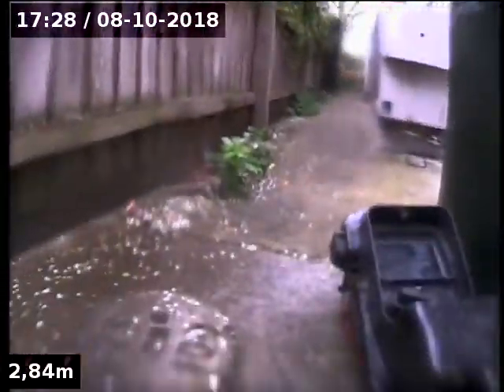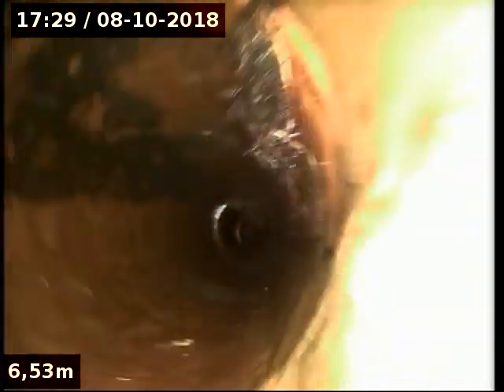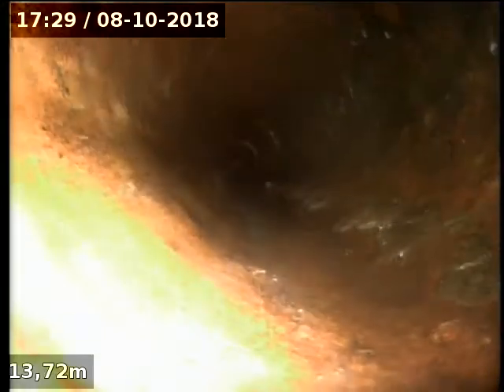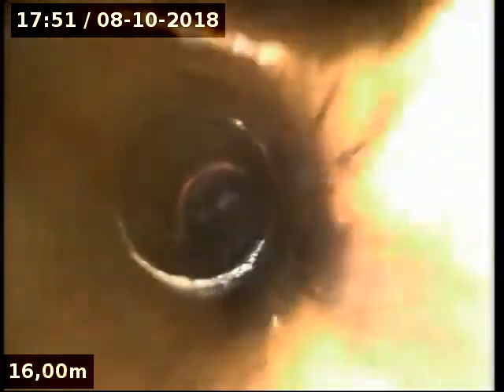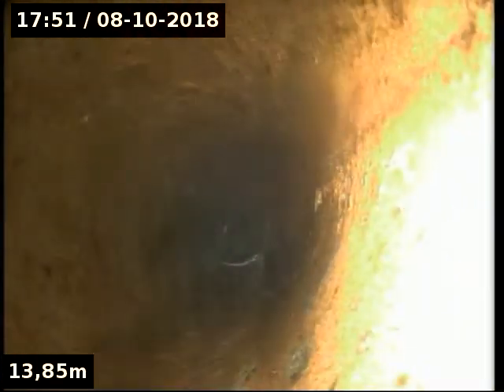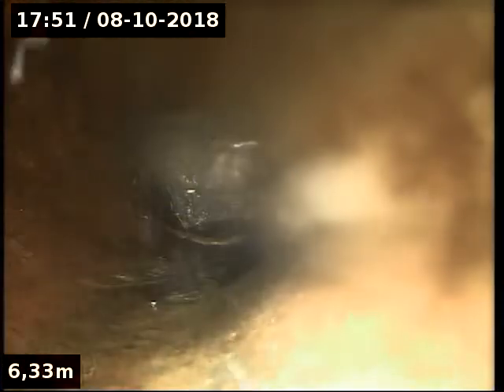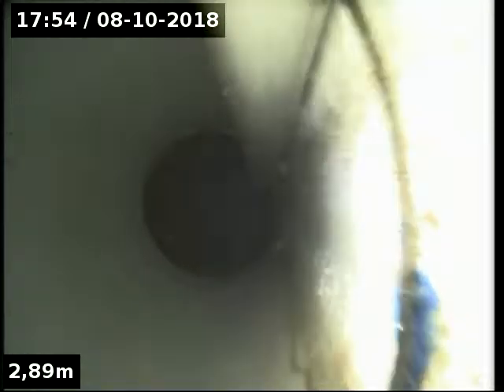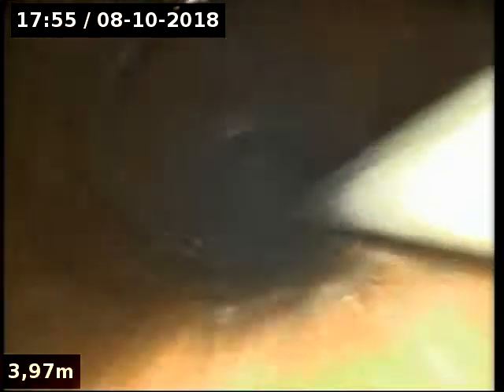Blockage King 18 Uvadale Grv Kew 2018 10 08 17 27 53